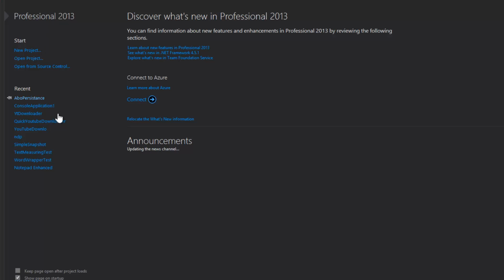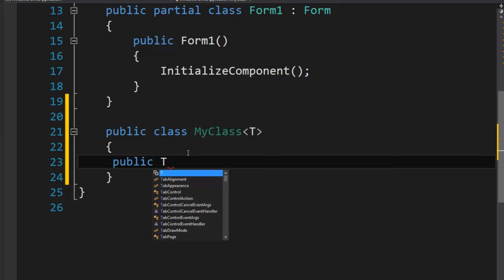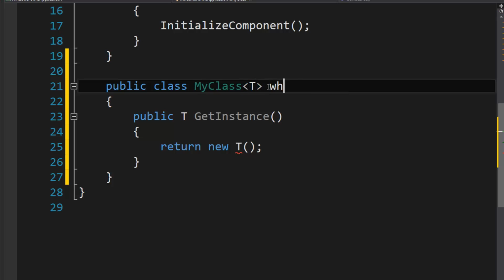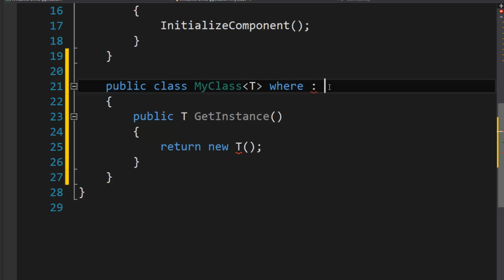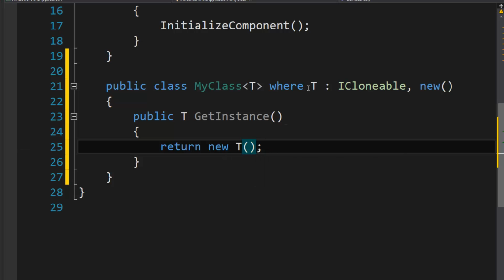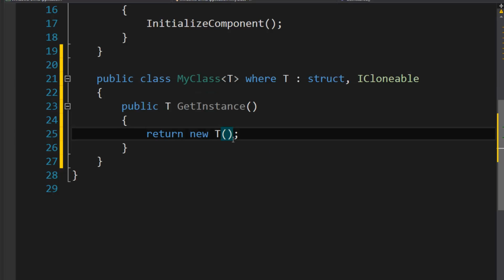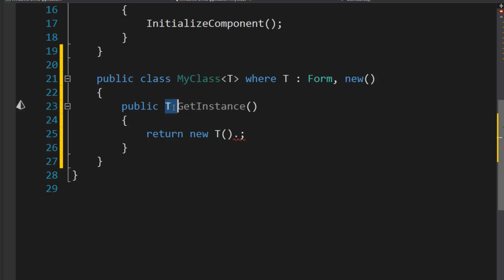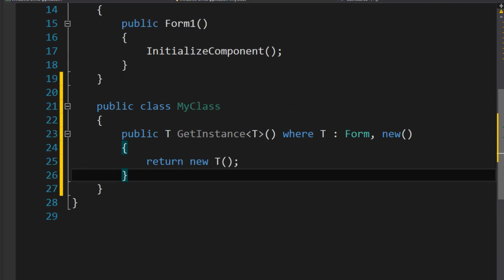C# - where constraints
How to constrain a generic type with where (on a method or class).